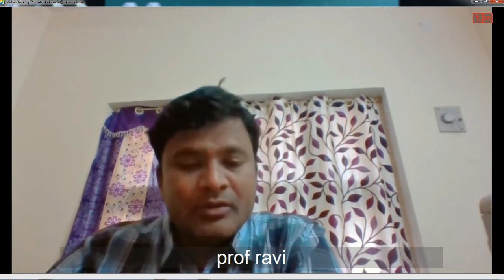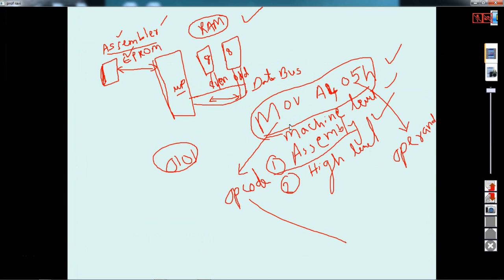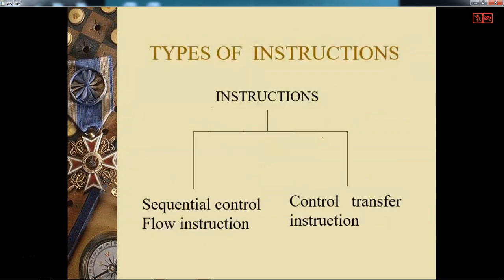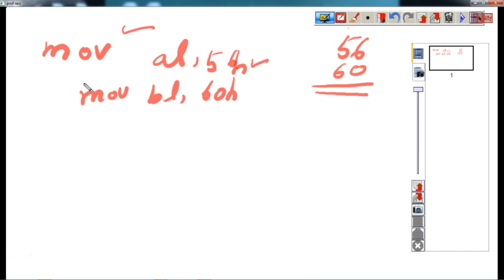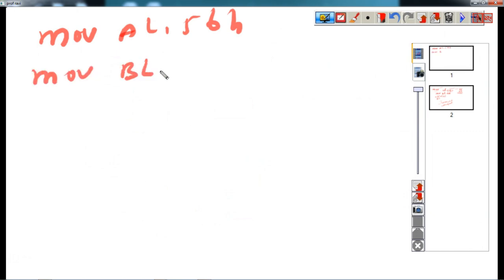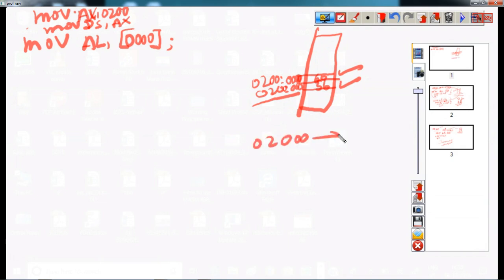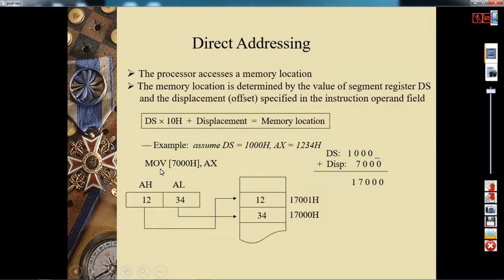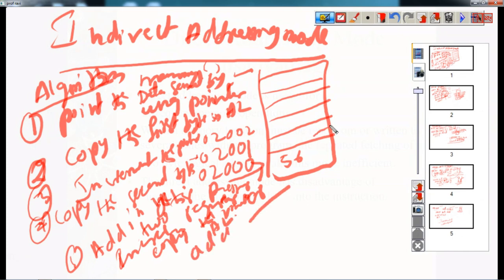Micro Processors & Micro Controllers 18-12-2018